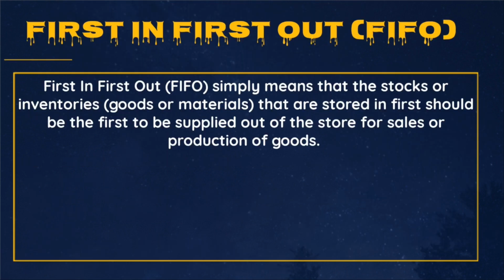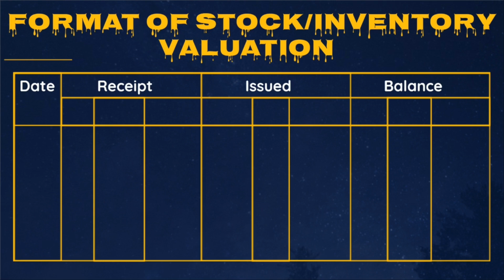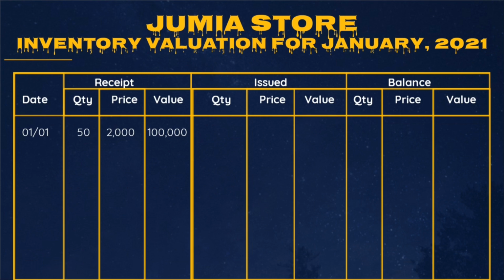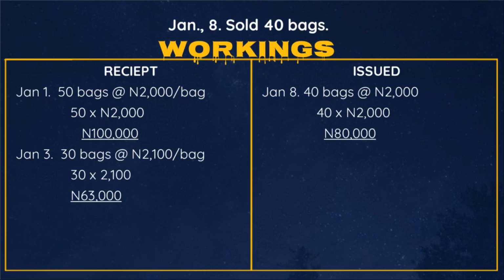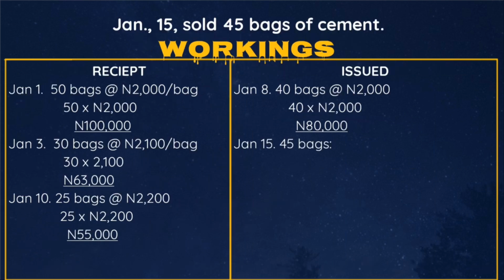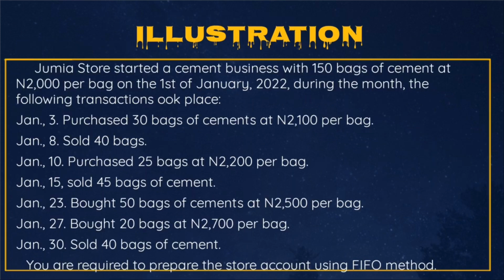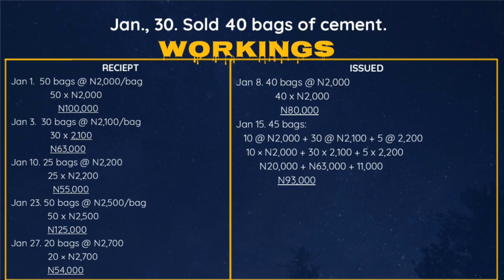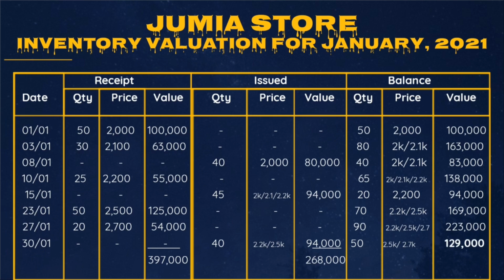FIRST IN FIRST OUT (FIFO) METHOD OF INVENTORY VALUATION ACC 211 & 212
This video discussed First in First Out (FIFO) method of inventory valuation otherwise known as stock valuation in details.
It also solves a complete question on inventory valuation/stock valuation, shows all the workings and how entries are posted to the inventory valuation/stock valuation account.
If you are just learning about the topic, check the first part of the video (Inventory Valuation/Stock valuation) for better understanding.

LIFO method and Weighted Average method of inventory valuation will follow soon.

You can visit sofaccountingtutorial.blogspot,com for more details.